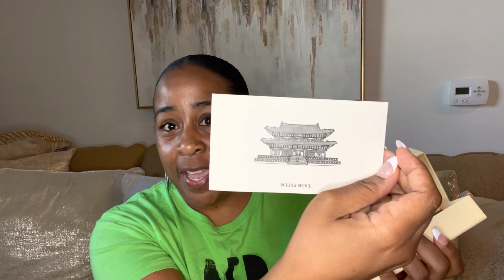ZARA’S VIBRANT CITIES PERFUME COLLECTION REVIEW | WANDERLUST FRAGRANCES | BEST PERFUME DUPS ???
PRISY’S CHANNEL & IG!! Amazing woman and friend with entertaining and Informative content.

💟VIBRANT CITIES COLLECTION

💟Energetically New York

cardamom, jasmine, and sandalwood

A very short burst of a green, clean jasmine and then sandalwood. Oodles of sandalwood.

💟Boldly Seoul

Zara Vibrant Cities Discovery Set review
violet, mimosa, and musk

This opens with a bouquet of Violets

💟Fashionably London

bergamot, rose, and musk

I had high hopes when London opened with an unexpected burst of fresh bergamot.

💟Creatively Shanghai

Zara fragrance best of
mandarin, cardamom, and cedar

A mandarin orange, and cardamon: great for the holiday season. Screams Vacation

💟Stunningly Venice

bergamot, red fruits, and myrrh

Phew, this opens with a generic red fruits jam and then turns into a well-behaved Myrrh that also could have been any wood or a very faint tobacco.

💟Elegantly Tokyo

Zara Discovery Set review
lily, Arabian jasmine, and Akigalawood
The Creamy Jasmine Is definitely giving me Alien vibes.

So, this opens with Lily of the Valley and an atomic blast of Jasmine. This one is a very clean Jasmine (Jasmine soap?!)

💟Gracefully Madrid

orange, geranium, and musk

💟Magnificently Dubai

saffron, nutmeg, and leather accords

Oh YES!!! spices that remind me of speculoos in the absolutely best way, and a boozy, warm, soft, hint of leather.